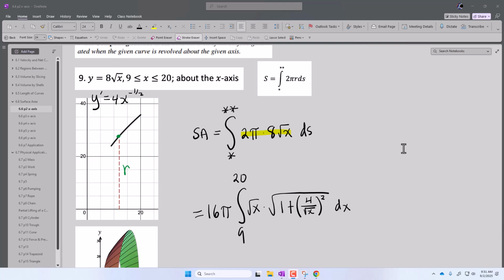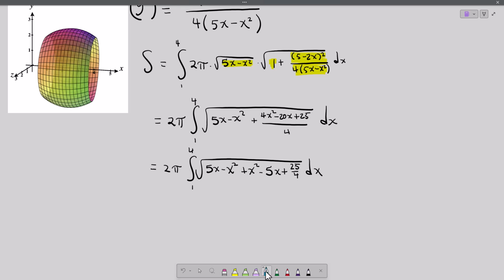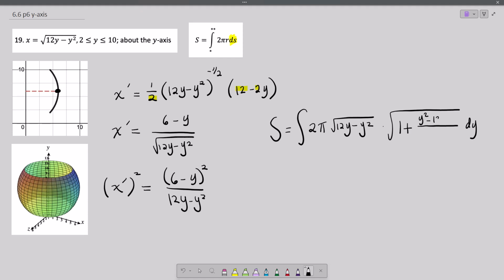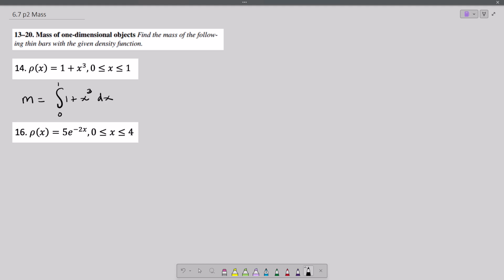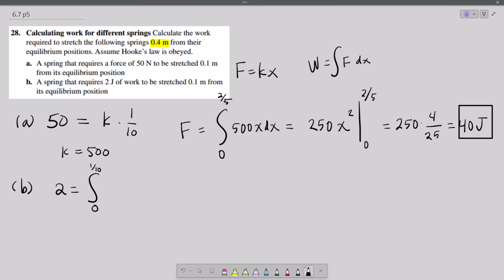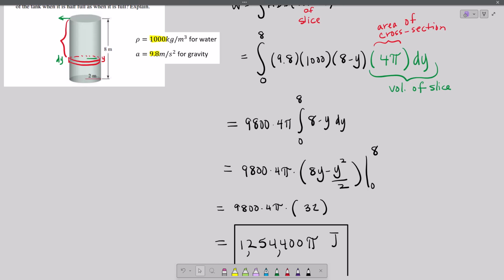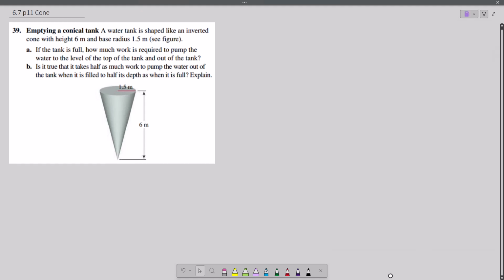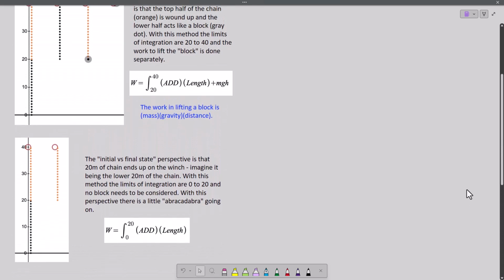Calculus II 09022025 Lecture 5